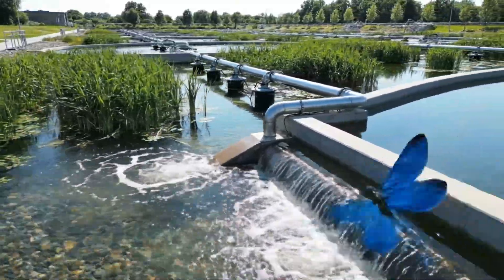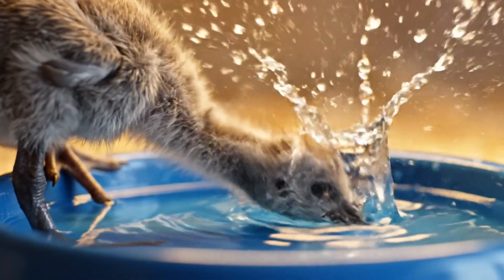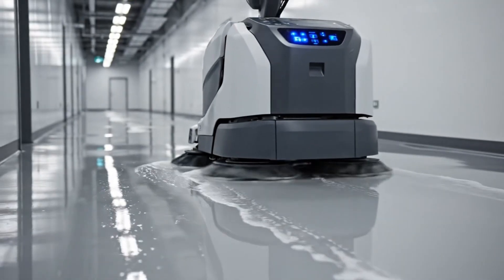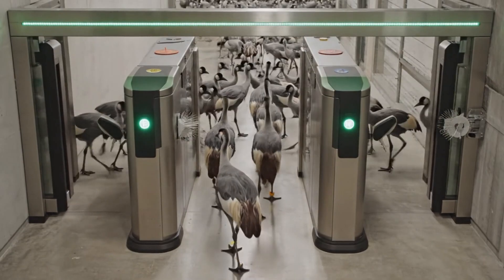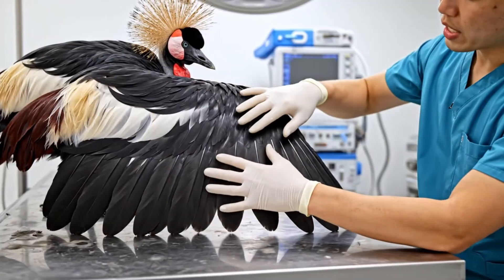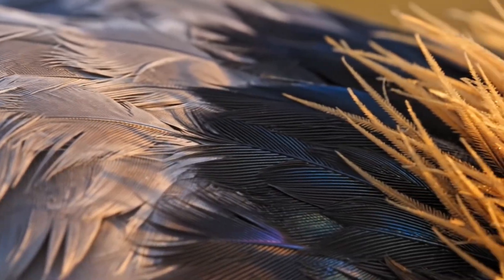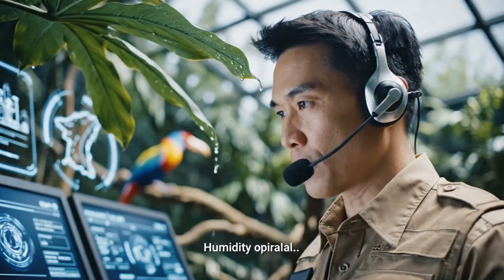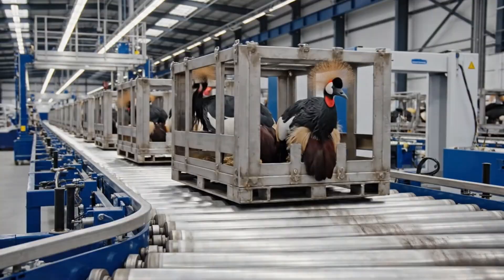Black Crowned Crane Mega Facility: The Hidden Truth Behind Mass Breeding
Inside the Black Crowned Crane Mega Facility, this documentary reveals the hidden truth behind mass breeding one of Africa’s most iconic and elegant birds. From large-scale feeding systems and climate-controlled wetlands to advanced health monitoring, biosecurity protocols, and human oversight, this film exposes what it really takes to raise Black Crowned Cranes at industrial scale.

Is this the future of conservation — or a troubling step toward wildlife industrialization?

You’ll witness:

How Black Crowned Cranes are fed, monitored, and managed in massive facilities

The technology, logistics, and human labor behind large-scale breeding programs

The ethical tension between species protection and artificial control

Stunning close-ups of crane behavior, flock dynamics, and wetland environments

This is not a nature fantasy.
This is the reality behind modern conservation megastructures.

⚠️ WARNING: This video may challenge your views on wildlife conservation, captivity, and human intervention.

🎥 This documentary was created using AI-assisted filmmaking for educational and storytelling purposes.

Do you believe mega facilities help save endangered species — or do they go too far?